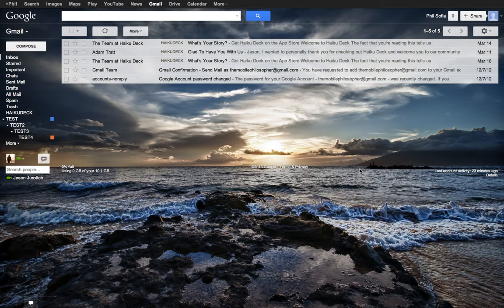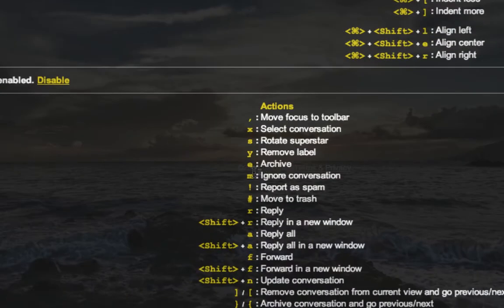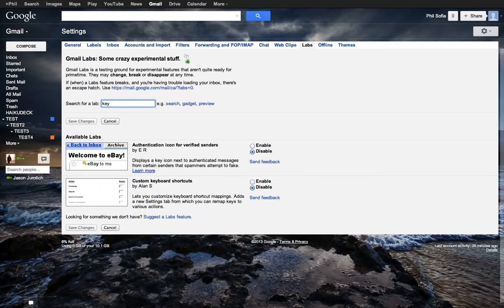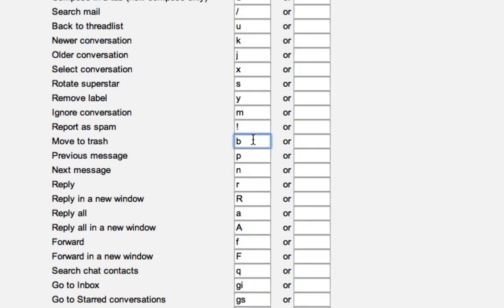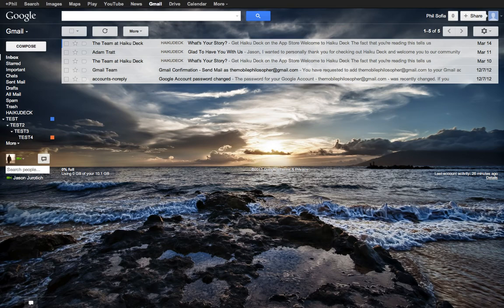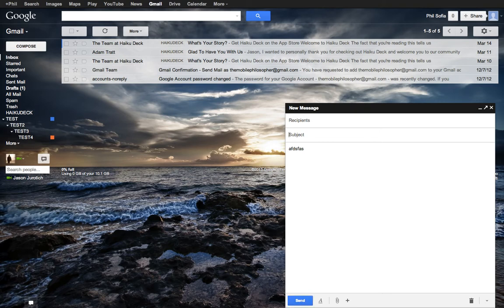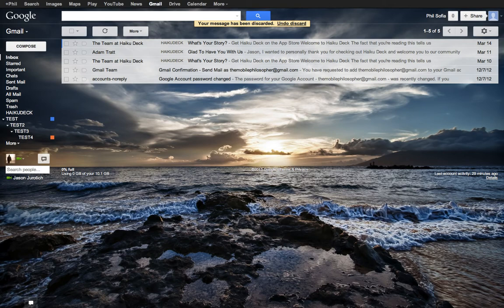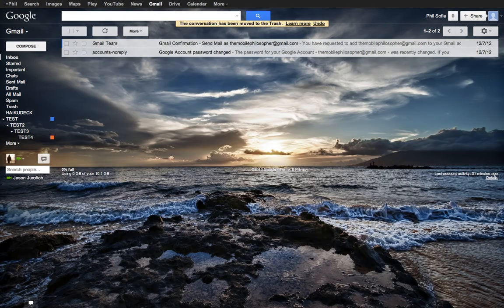HOW TO USE KEYBOARD SHORTCUTS IN GMAIL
In this video I explain how to use keyboard shortcuts in gmail.